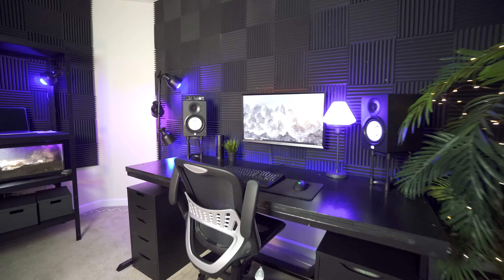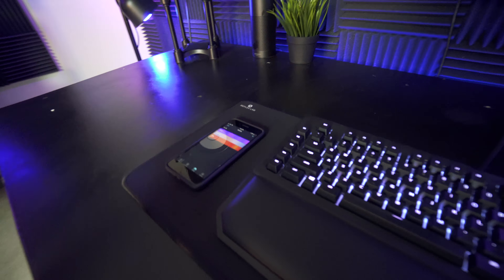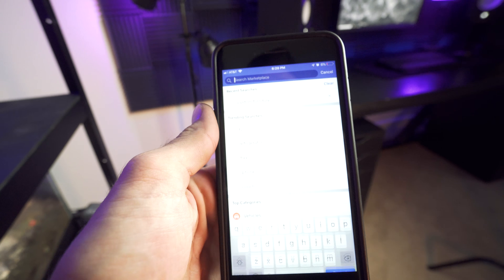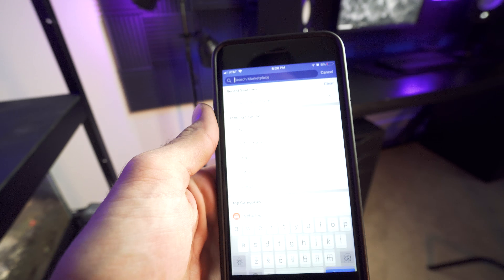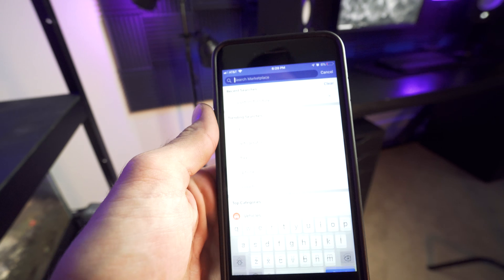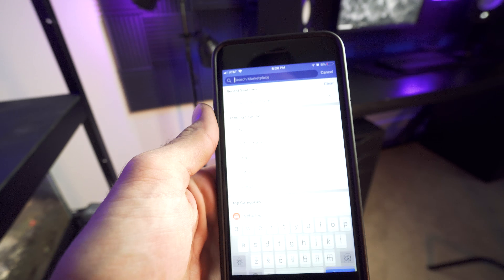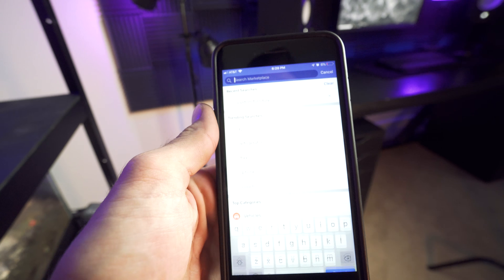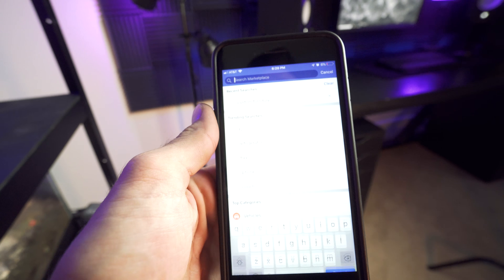Best Desk Setup Tour - IKEA HACK MINIMAL MODERN CLEAN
⇩⇩ LINKS BELOW ⇩⇩

Desk - Check the FACEBOOK MARKETPLACE!
IKEA Alex Drawers
Yamaha HS-7 Speakers
Speaker Stands
Scarlett Audio Interface
Scarlett Wrap
Samsung 1440p 32in Monitor
IKEA Desk Lamp
IKEA Floor Lamp
Amazon Echo Plus
Phillips Hue Bulb
Phillips Hue Lightstrip
Cable Raceway
Cable Tray
Power Strip
Amazon Tree
Tree LED Lights
Soundproofing Foams

PC Parts:
NZXT S340 Elite
EVGA GTX 1070ti
Intel i5 8600k
NZXT Kraken x62
G.Skill RGB Ram